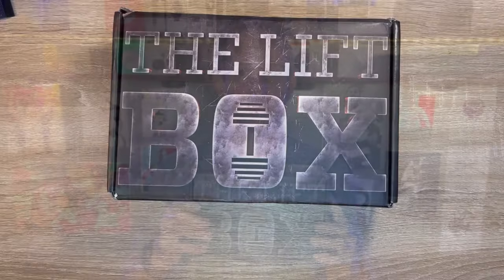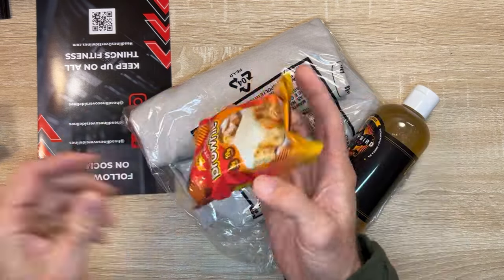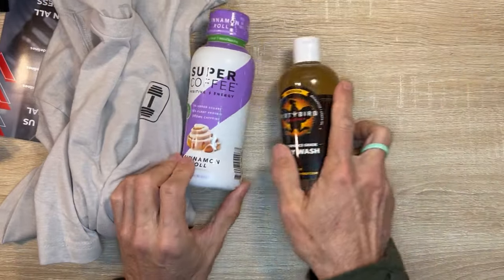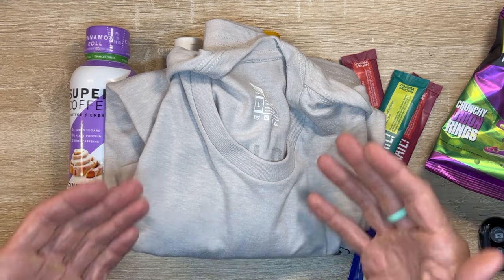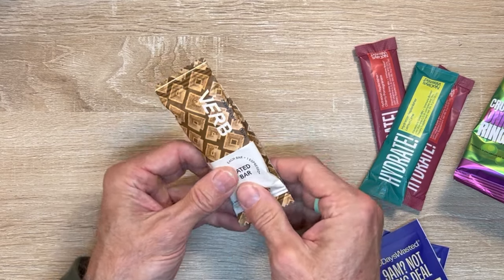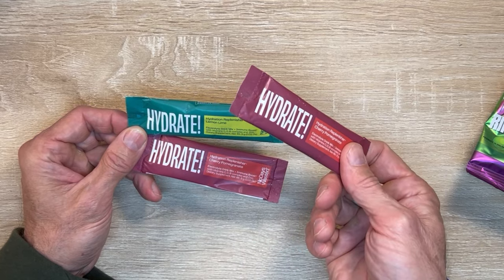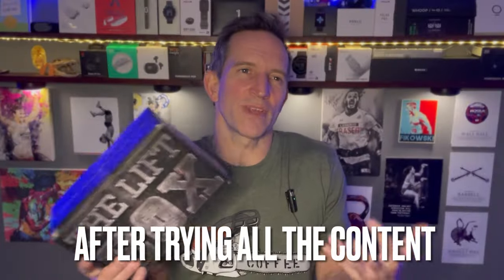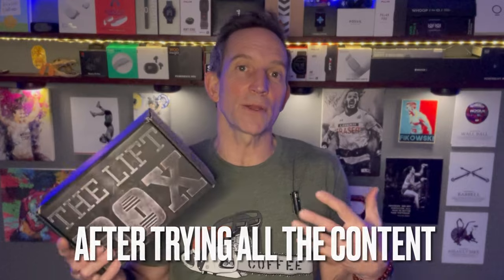The Lift Box Monthly Box Subscription Review - What I Got, What I Thought, How It Tasted, Value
- looks like $17 off your first box sign-up

00:00 Start
01:22 What Was In It
03:42 What I'd Value, Initially
07:01 What I Thought After Trying It All
11:01 Summary